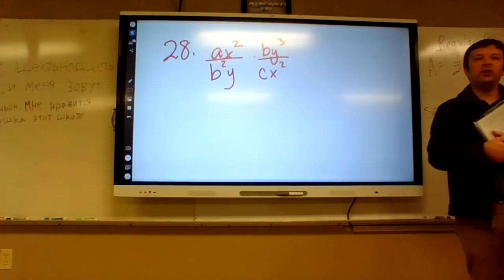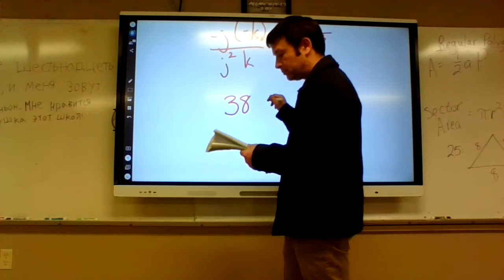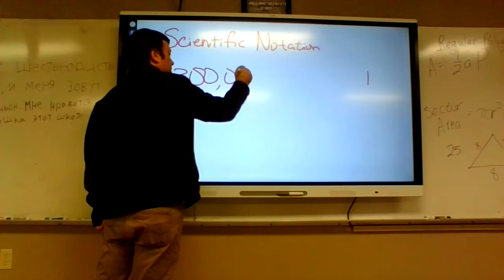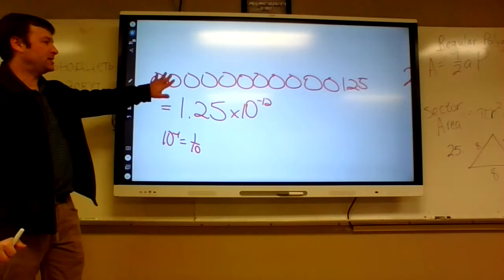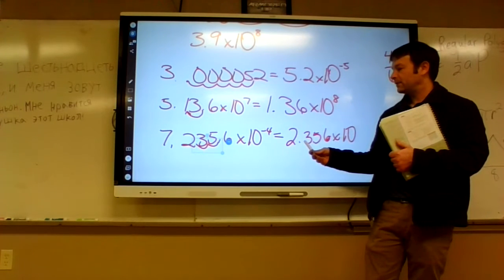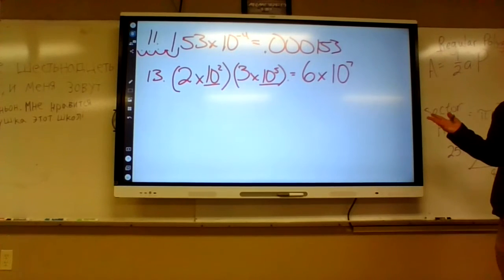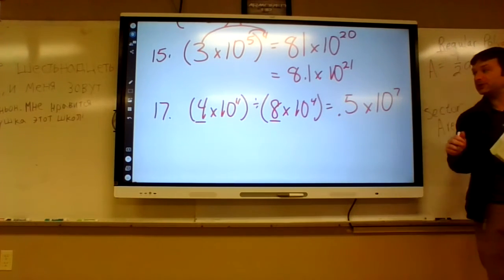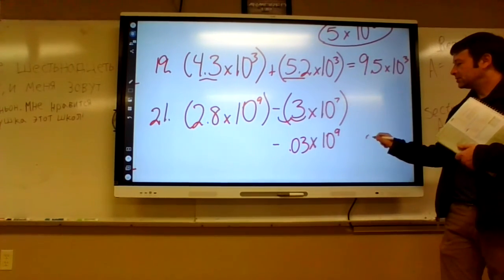Algebra 1 pg 341 #1-22